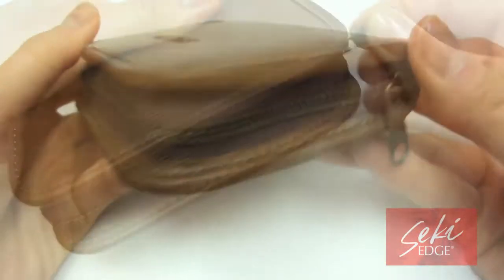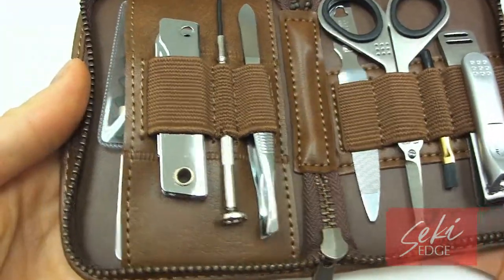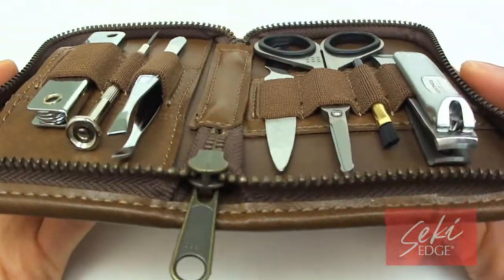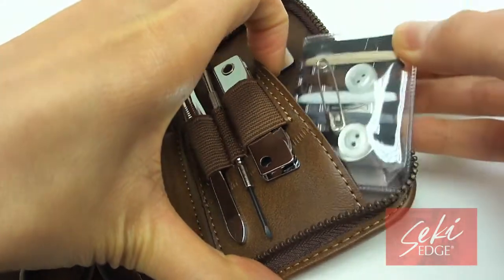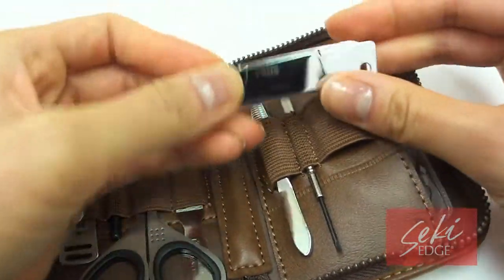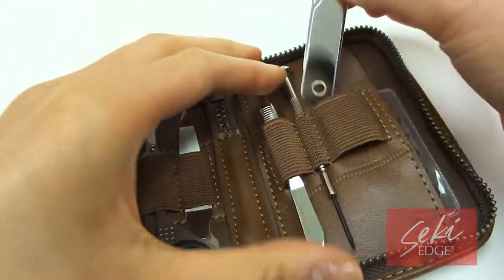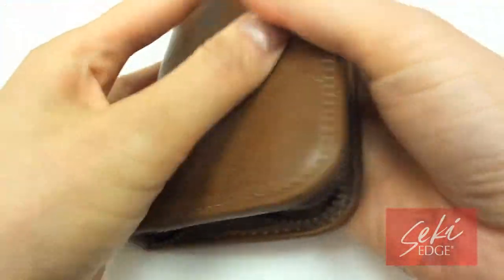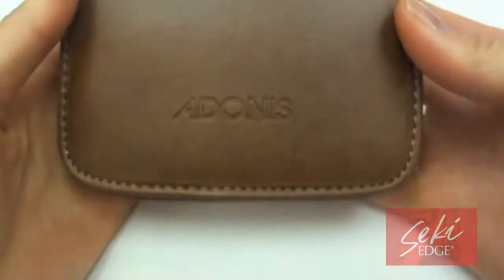This Adonis 9-Piece Men's Grooming Kit has it All. Compact and Great for Travel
Introducing the Adonis 9-Piece Grooming Kit AG500, a top of the line Seki Edge grooming kit.

-Contains 9 essential grooming tools for everyday needs
-Most popular and complete grooming kit we offer, containing tools for multiple tasks
-Comes in a compact synthetic leather carrying case perfect for traveling
-Includes essential tools like a stainless steel fingernail clipper, nostril scissors and tweezers
-Contains unique tools such as a multi foldout tool, sewing kit and screwdriver

GREAT GROOMING TOOLS TO LOOK YOUR BEST! Seki Edge presents the Adonis 9-Piece Grooming Kit (AG-500) manufactured by Green Bell of Japan. Men will feel and look like a million bucks with this high-class, extremely durable kit. A Seki Edge exclusive, this set of tools are uniquely combined to fit a man’s unique grooming needs. This kit includes 9 essential tools: stainless steel fingernail clipper, stainless steel nostril scissors, Seki Edge Extra Grip Tweezers, nail file, cleaning brush, flat head screwdriver, all-in-one multi-tool foldout (knife, nail file, bottle opener), button sewing kit and mirror. The synthetic-leather case is travel-ready. It’s a fantastic grooming gift idea!

Tools Included:
-Stainless Steel Fingernail Clipper
-Stainless Steel Nostril Scissors
-Slant Tweezer
-Nail File
-Cleaning Brush
-Flat Head Screwdriver
-All-in-One Multi-Tool Foldout (knife, nail file, bottle opener)
-Button Sewing Kit
-Mirror